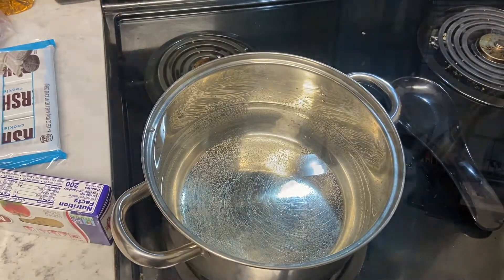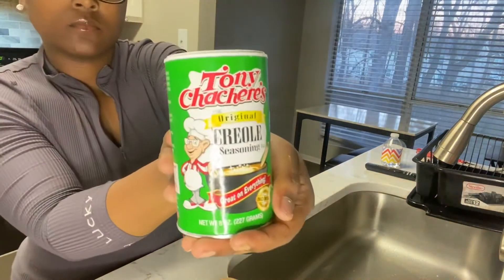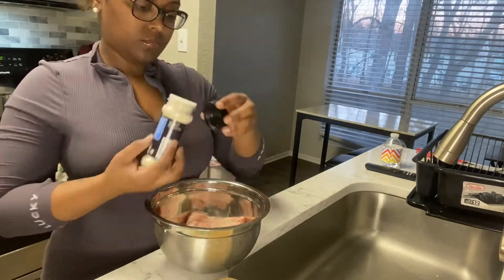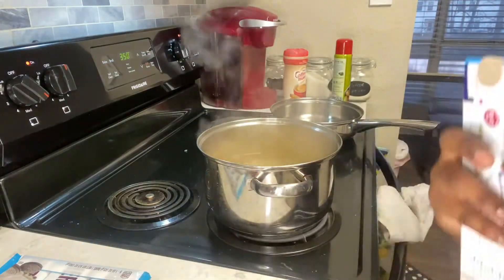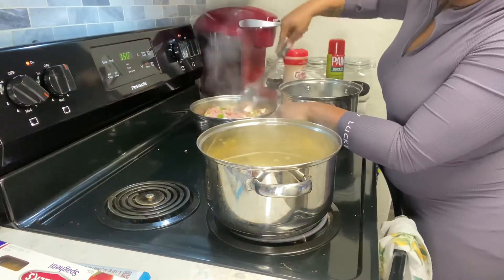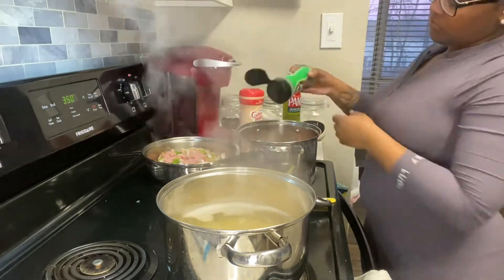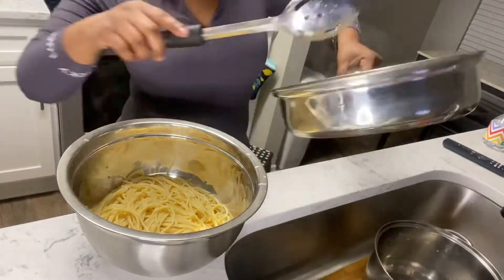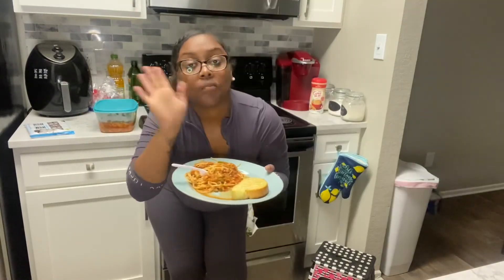Cooking W/KD : Spaghetti